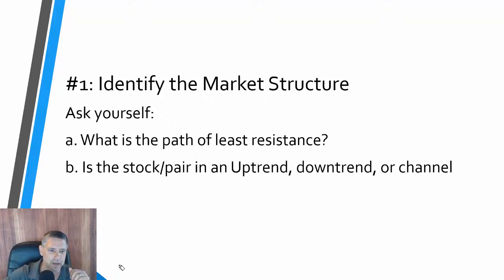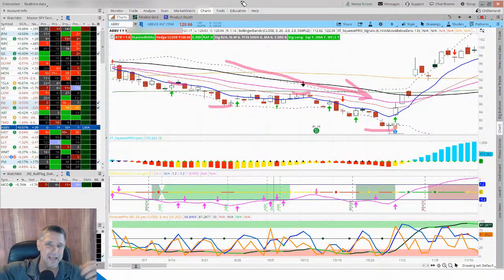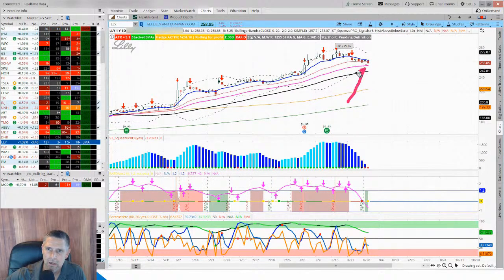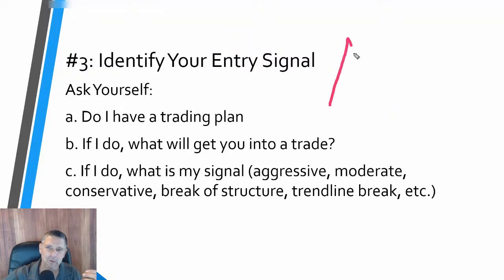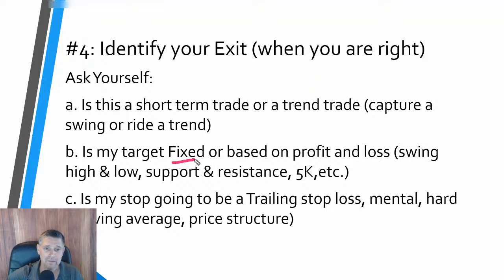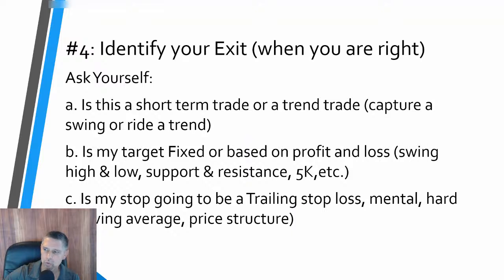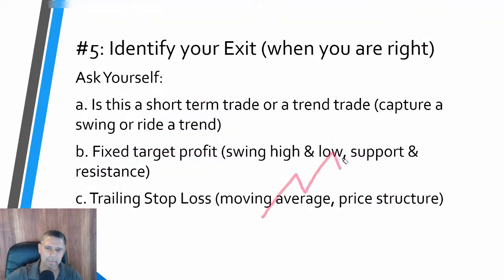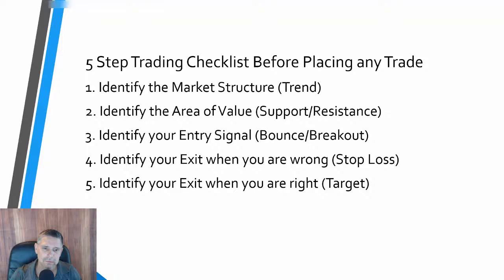Full 2025 Trading Plan - Step by Step with Checklist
5 Proven Steps to Become a Profitable Trader in 2025